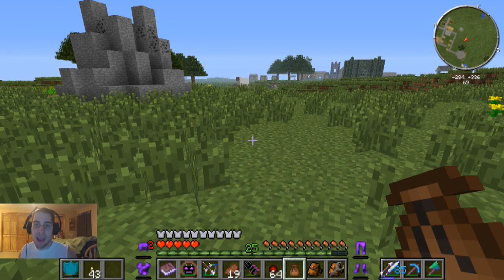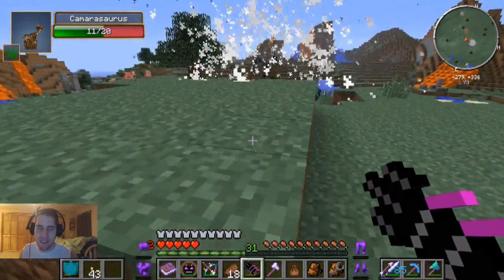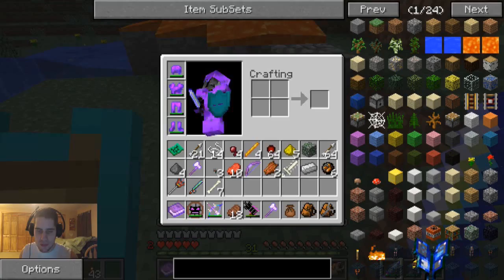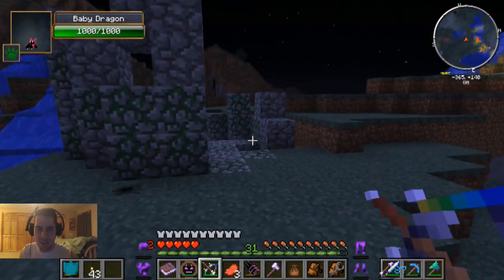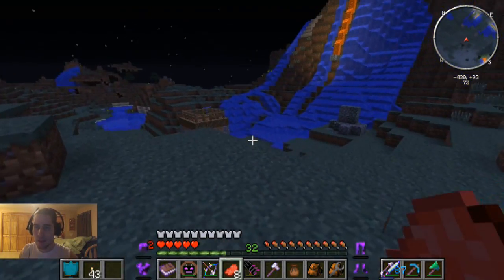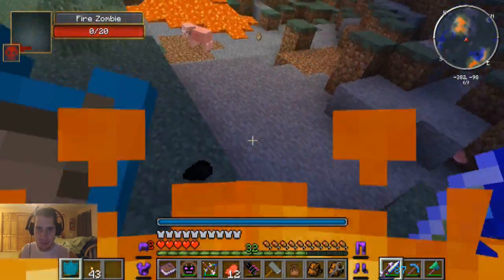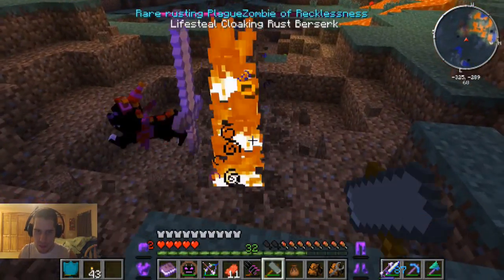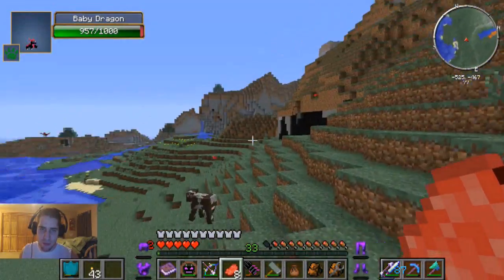Minecraft: Ultimate Adventure - BABY DRAGON PETS! - EPS4 Ep. 17 - Let's Play Modded Survival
Seed - neverendingadventure